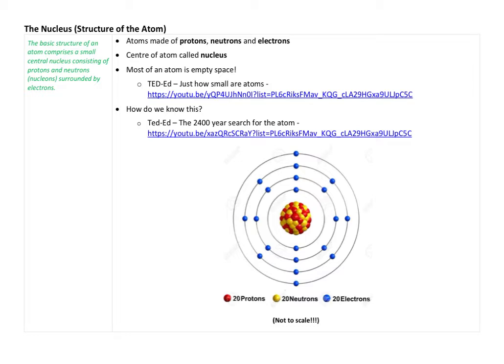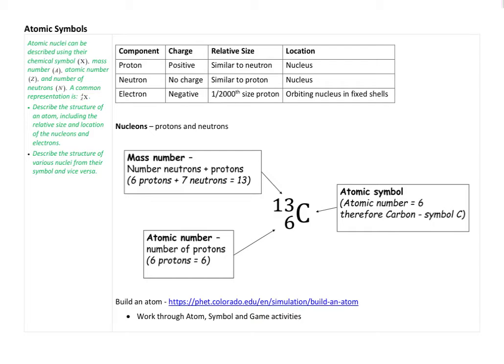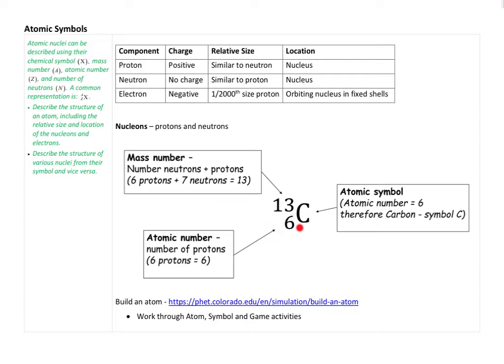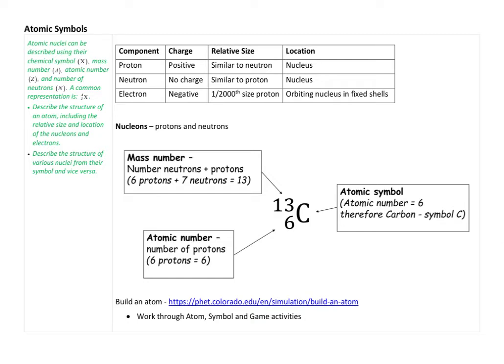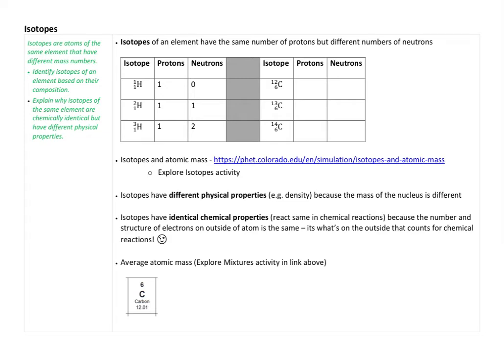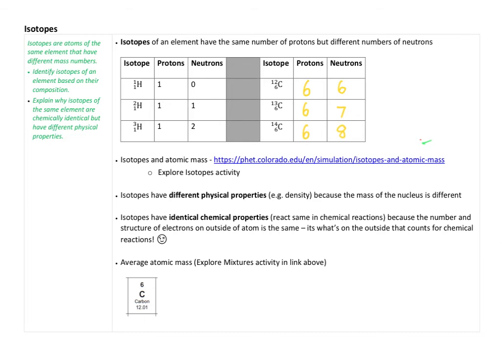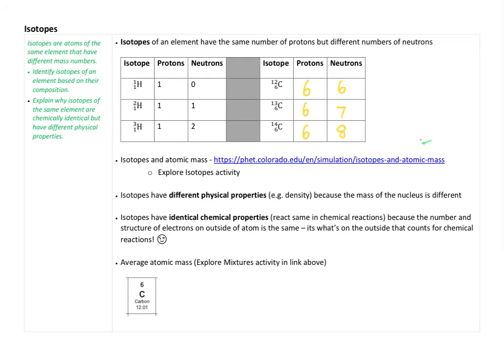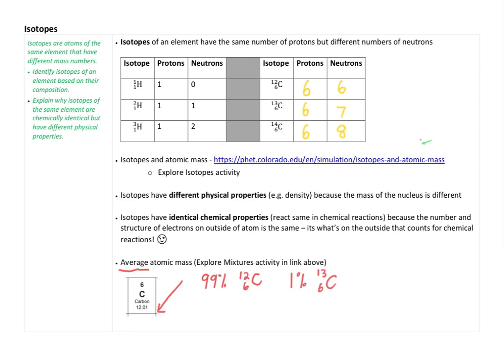SACE Stage 1 Physics Episode 1A The Nucleus Part A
Nuclear models and radioactivity
The nucleus
Part A Structure of the atom, Atomic symbols, Isotopes